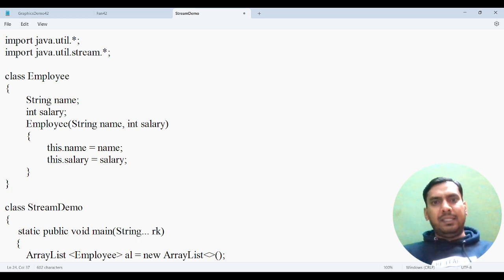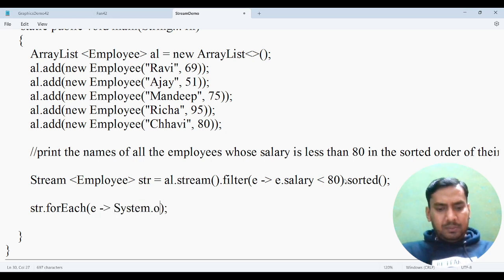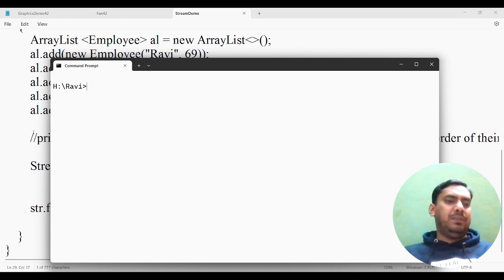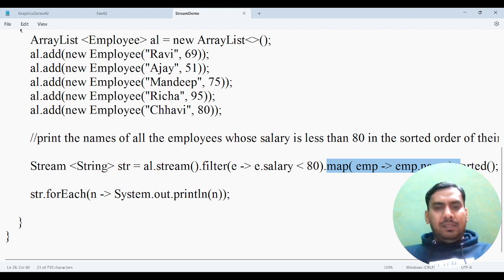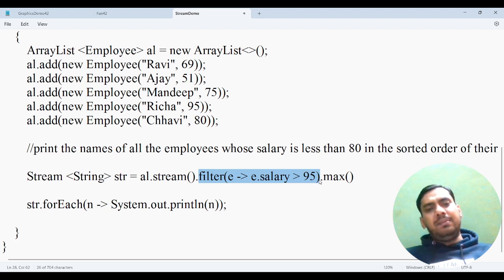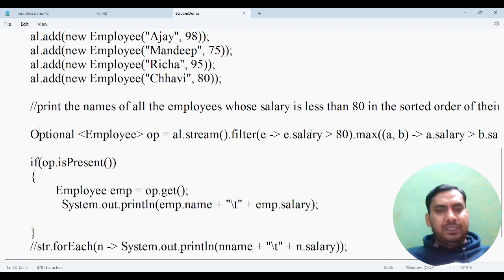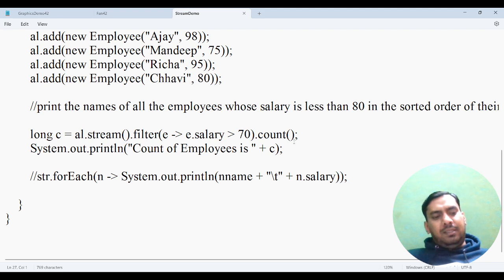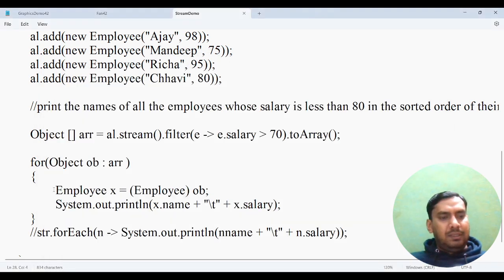Stream API methods with User defined objects, applying min(), max(), count() and map() methods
This video is covering how to use the Stream API methods with User-defined class objects.
The demonstration of filter(), sorted(), map(), min(), max(), count() and forEach() methods is done to explain the concepts.